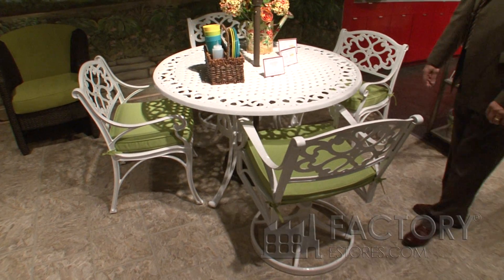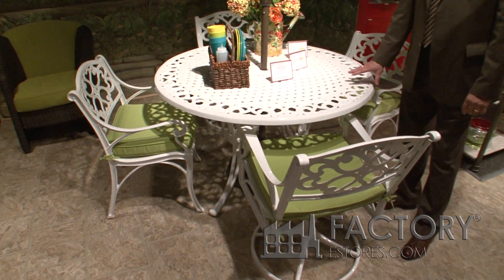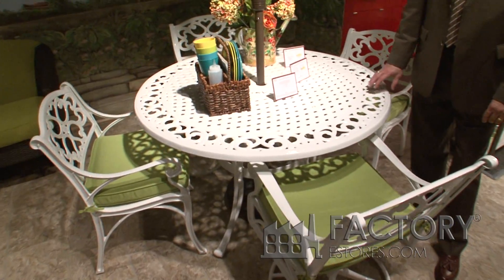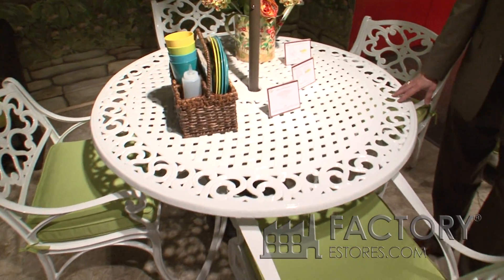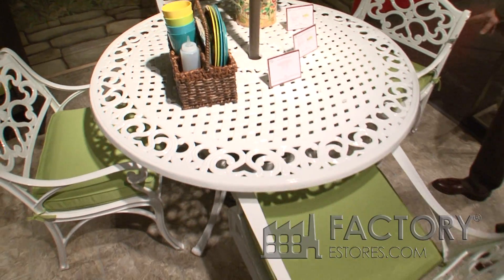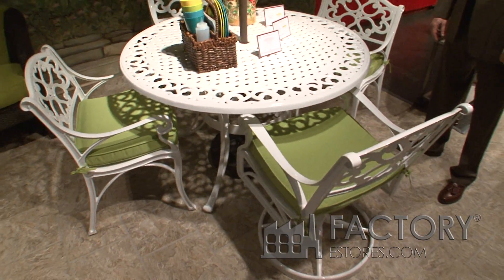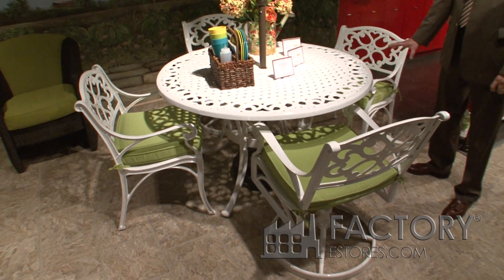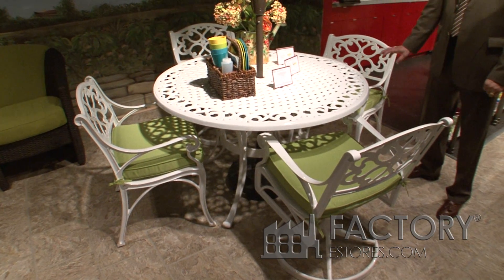Home Styles White Biscayne Aluminum Dining Set - Factoryestores.com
• 48" round table
• Two swivel rockers and two armchairs
• Available in black, white, or bronze
• Cushions sold separately